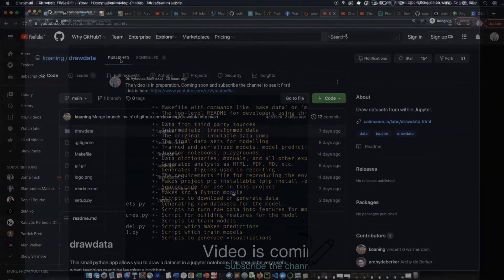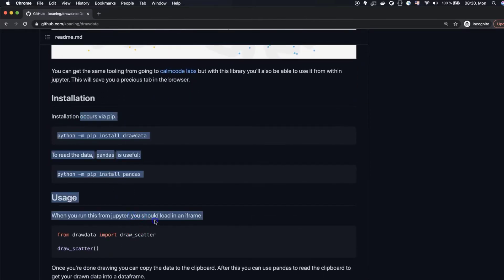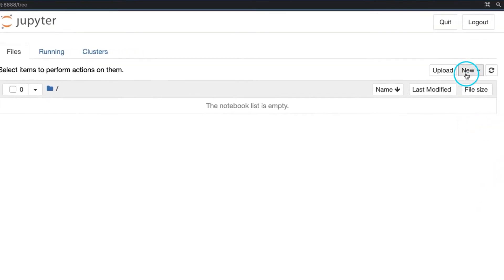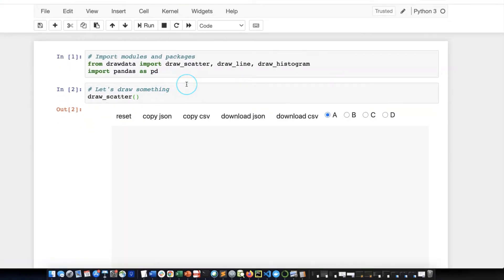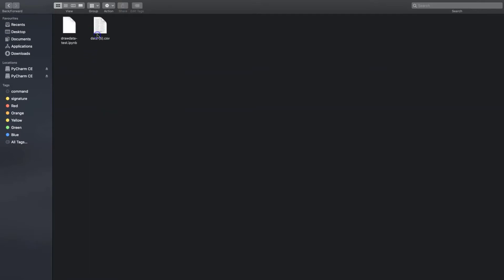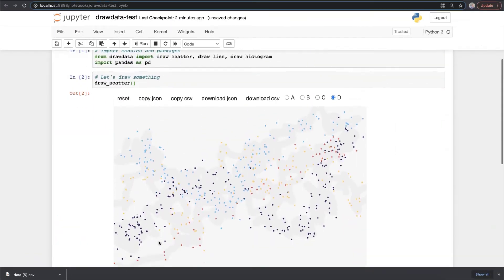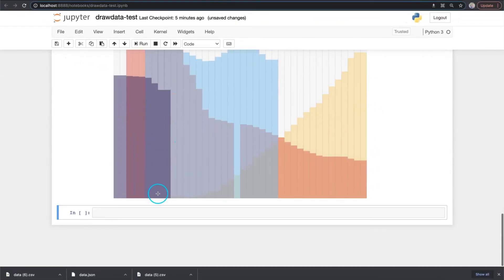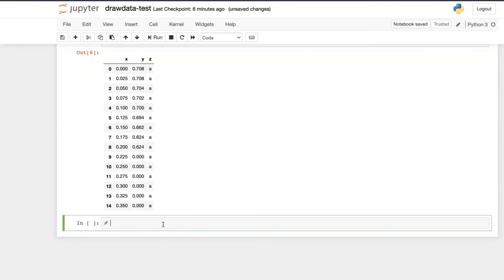Prepare datasets with drawdata Python Module | Cool Python Tool in Jupyter Notebook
This Python tool working in Jupyter Notebook allows you to prepare a custom dataset for your learning purposes. This should be very useful when learning Machine Learning (ML) and Data Science algorithms.

This cool Python application is perfect to create your own dataset if you are get bored with some toys dataset such as Iris or Titanic. You can create your datasets for testing Machine Learning models not in minutes, but in seconds.

In this video I am demonstrating how to quickly generate dataset with a shape of scatter plot, line graph and histogram. To make it more fun, some datasets I will save to CSV files while other one (for line graph) to JSON file. Just draw lines, curves and bins by mouse and data will be generated automatically based on your graph.

This approach allows you to test Machine Learning algorithms and models with very different datasets and its combinations.

If you want to take a deeper look into this cool Python package, check the references below:

The content of the video:
0:00 - Quick intro into drawdata package
0:45 - Run drawdata package in Jupyter Notebook
7:15 - Announcement about the next video for MLOps